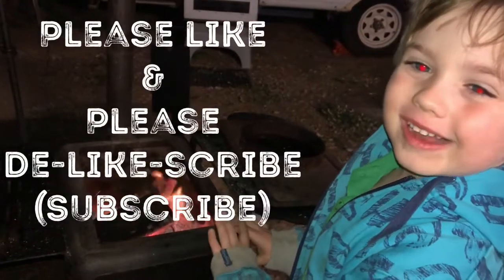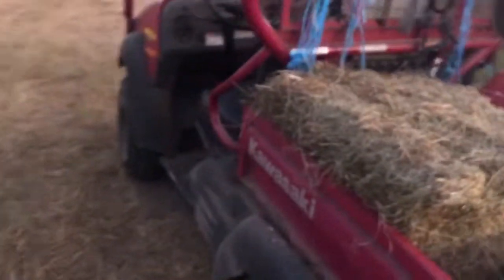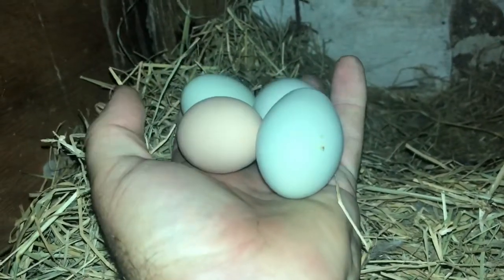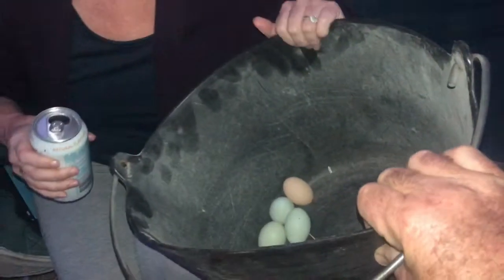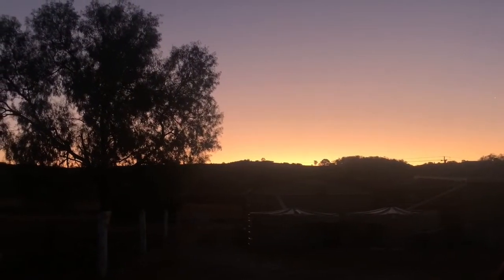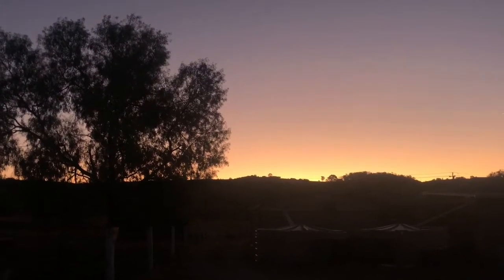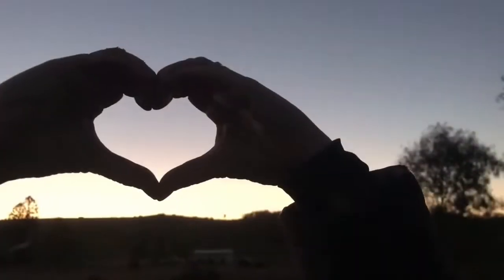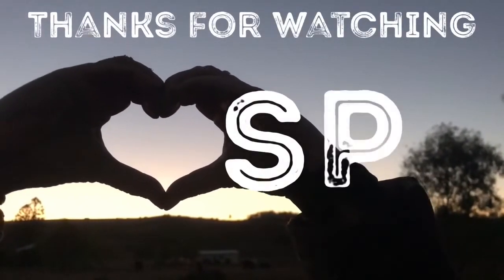Another Day On The Farm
Maintenance, feed up, check in on animals, cut firewood, add to the list then start again.
Wouldn’t change much.